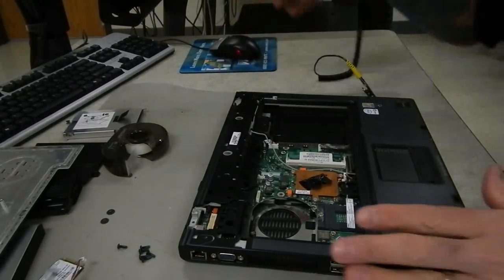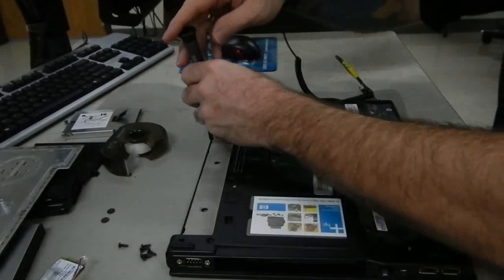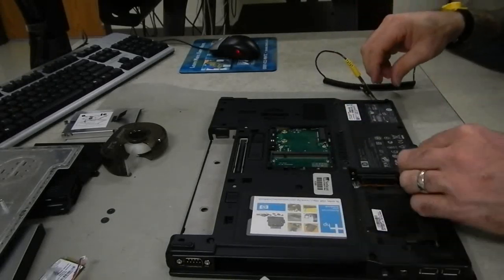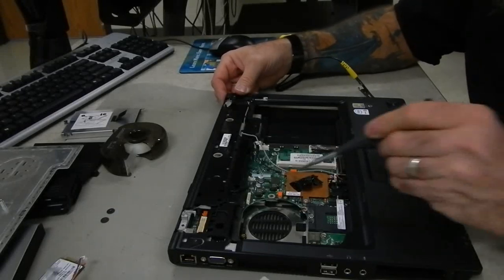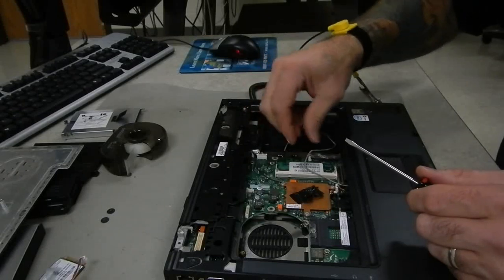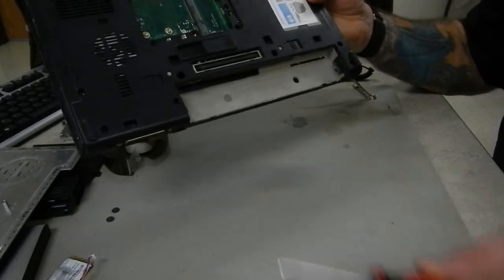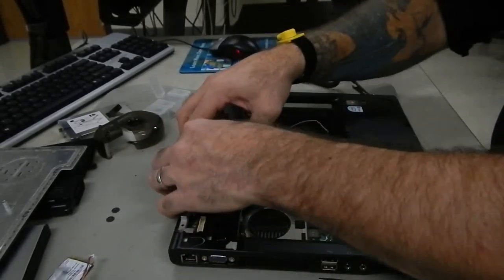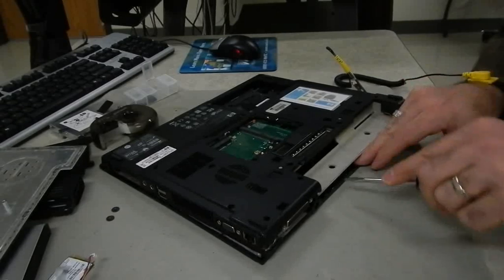13 Separating the Case Components